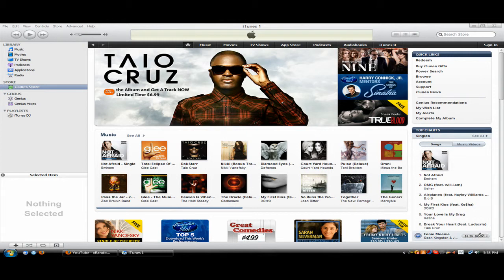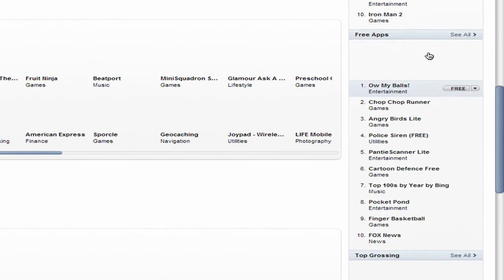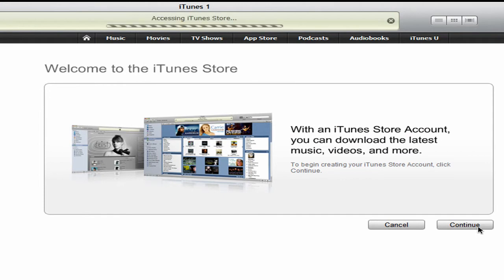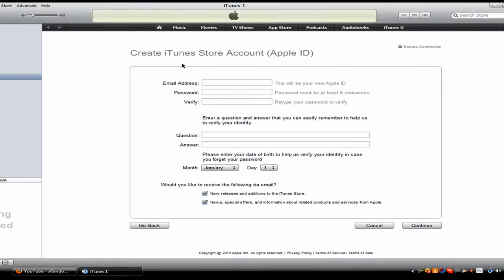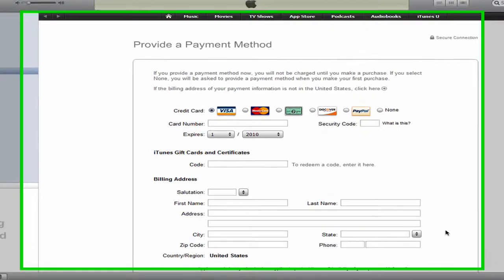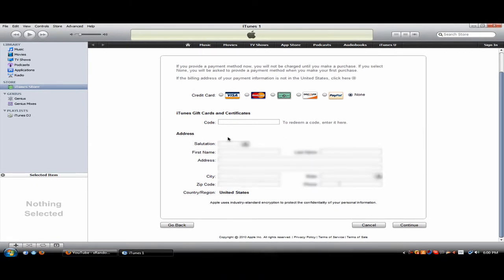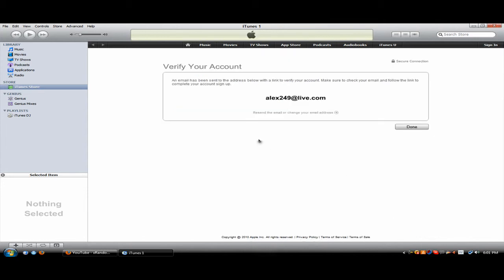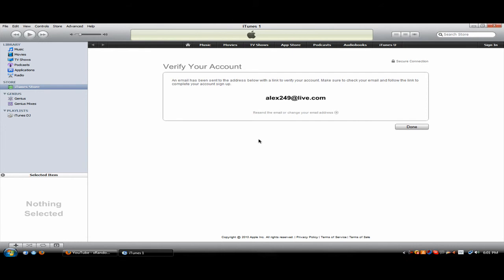How To Create a Free iTunes Account